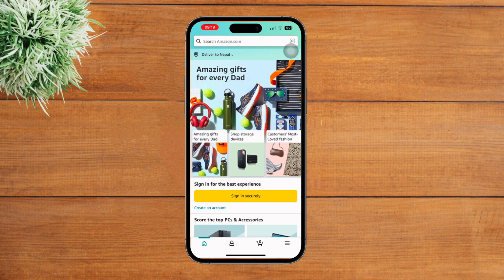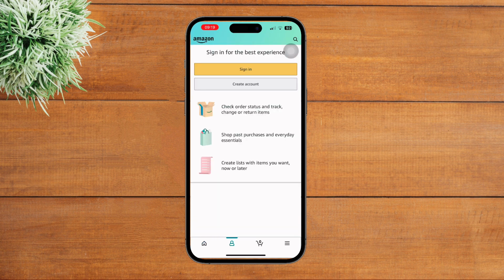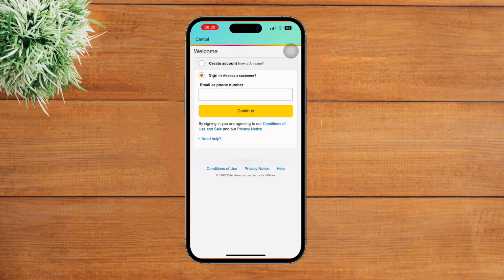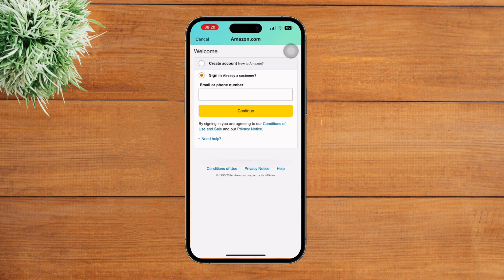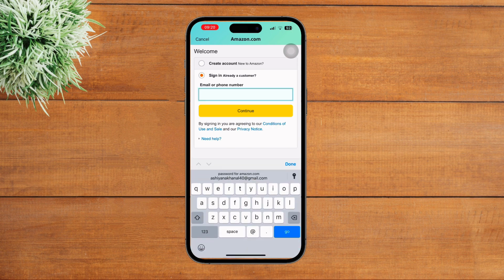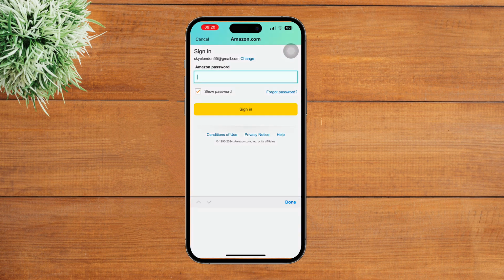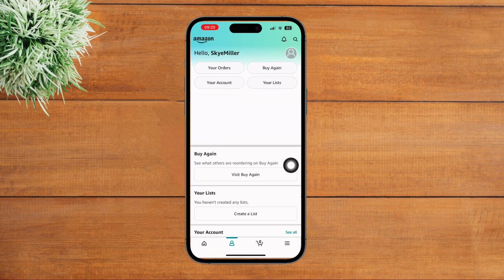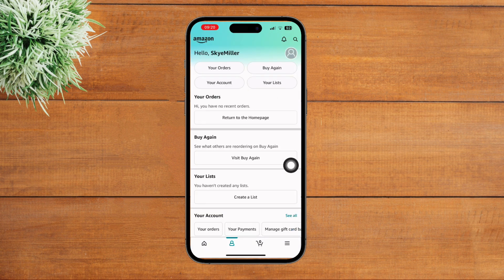How to Sign Into Your Amazon Account | Step-by-Step Guide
In today's video, I'm going to show you how to sign into your Amazon account quickly and easily. Follow along with these simple steps:

Amazon is one of the largest e-commerce platforms in the world, offering a vast selection of products ranging from books and electronics to clothing and household items. Founded in 1994 by Jeff Bezos, Amazon has revolutionized online shopping with its user-friendly interface, fast delivery options, and innovative services like Amazon Prime. Whether you're shopping for daily essentials or looking for the latest tech gadgets, Amazon provides a seamless shopping experience.

Now, let's get started with signing into your Amazon account:

- Launch the Amazon application on your mobile device.
- Choose your country/region, language, and currency according to your preference.
- Tap "Done" after making your selections.
- At the bottom of the next page, select the "Sign In" option.
- Enter your email or phone number associated with your Amazon account.
- Tap "Continue" and then enter your password.
- Tap "Sign In" and within seconds, you'll be logged into your Amazon account.

That's it! You're now signed into your Amazon account.